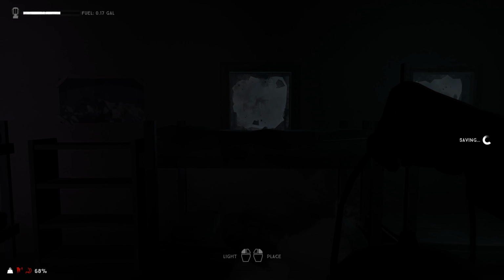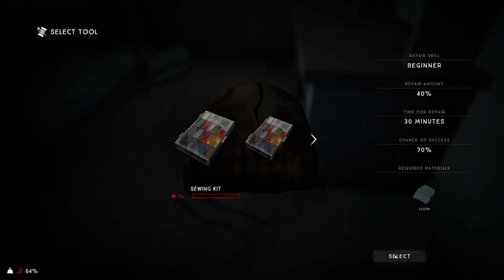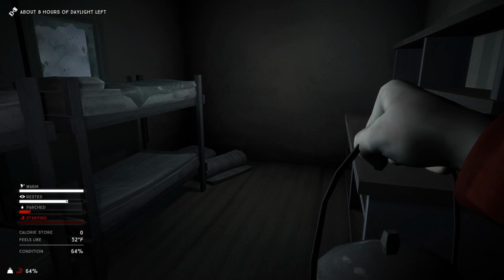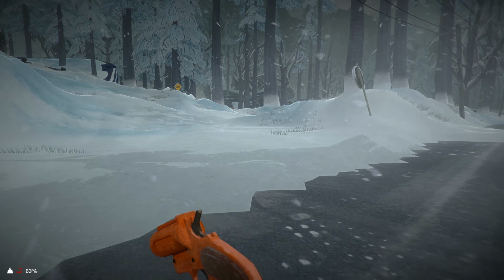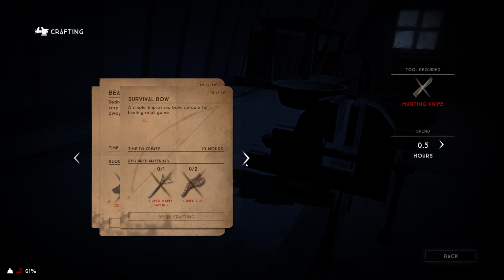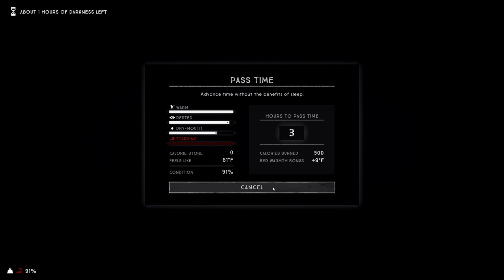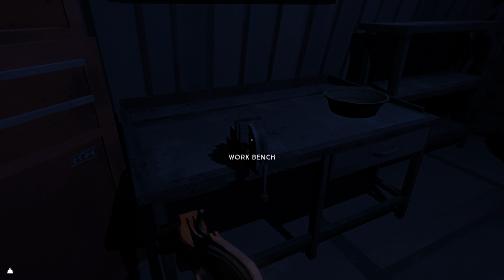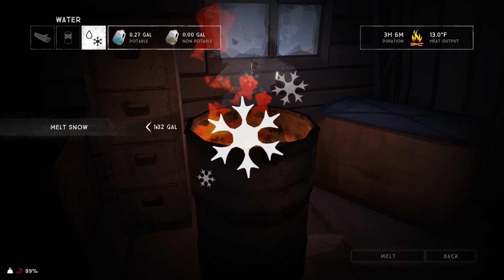Preparing for Desolation | The Long Dark Interloper Part 10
I play through The Long Dark on the incredibly difficult interloper setting. I've had some great runs of over 20 days on interloper (pb 48 days). Will this run be among the best or will the wolves get an early dinner?